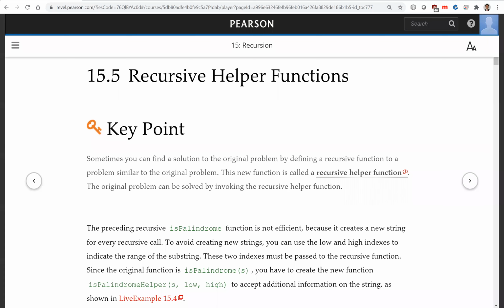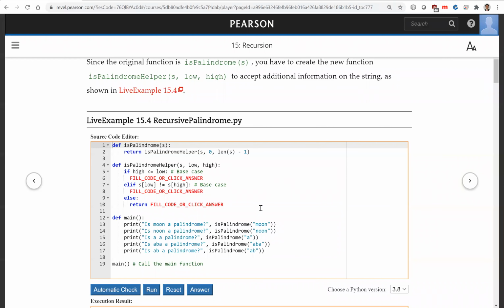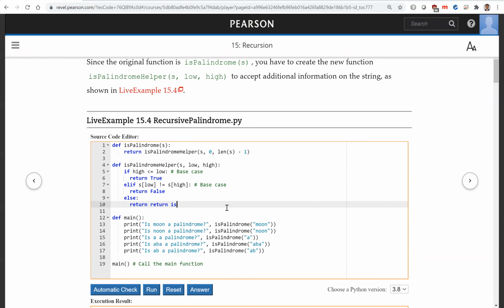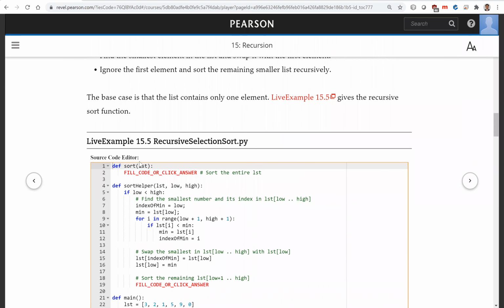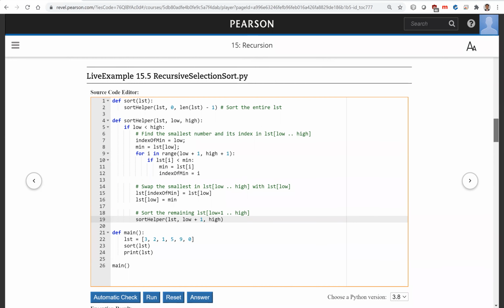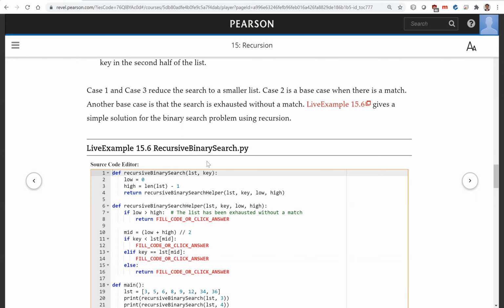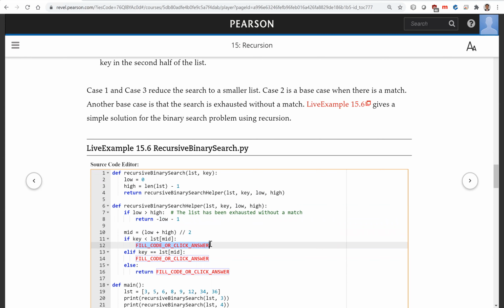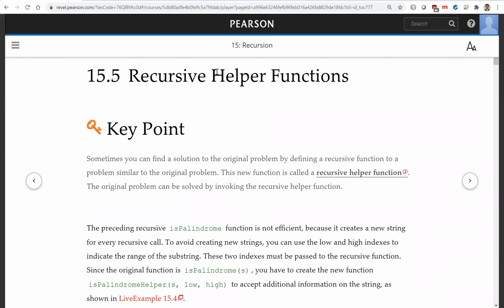Daniel Liang Python Section 15.5